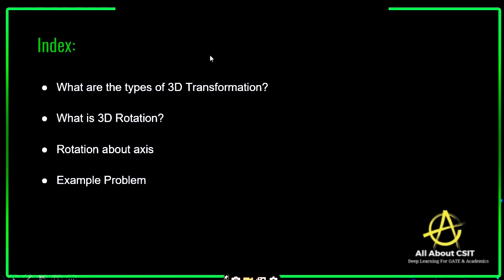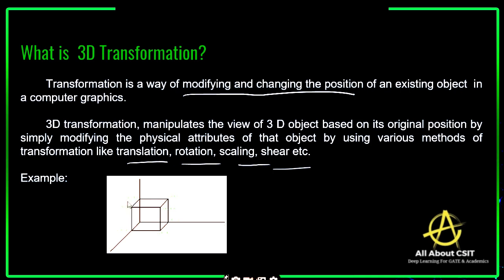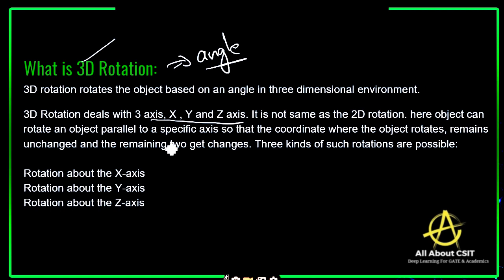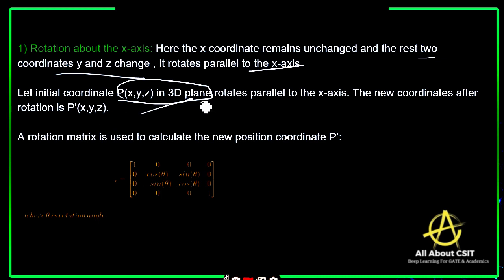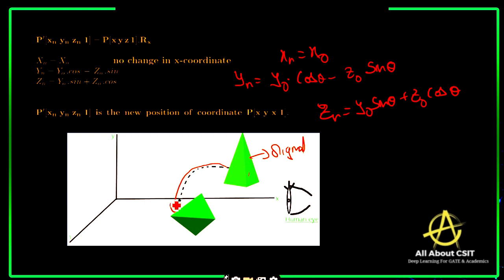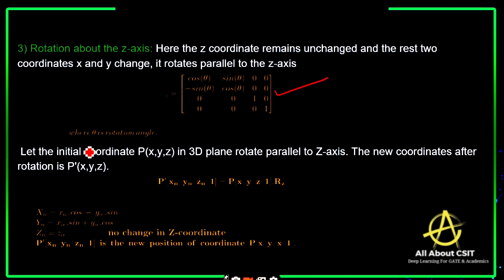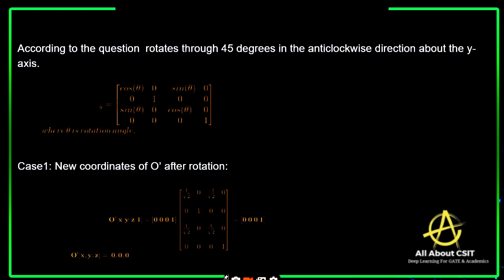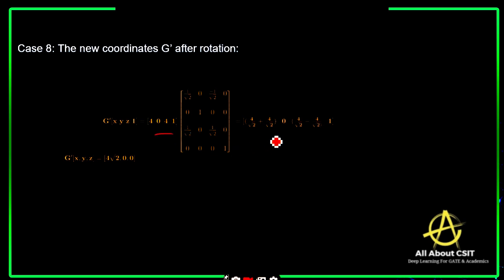3D Rotation in Computer Graphics | Computer Graphics tutorial by BhanuPriya | Lec-15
This lecture is all about 3D Rotataion which is a very important topic in Computer Graphics, where we have discussed everything in detail with some examples.